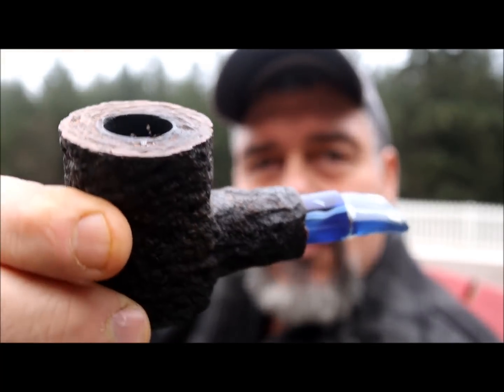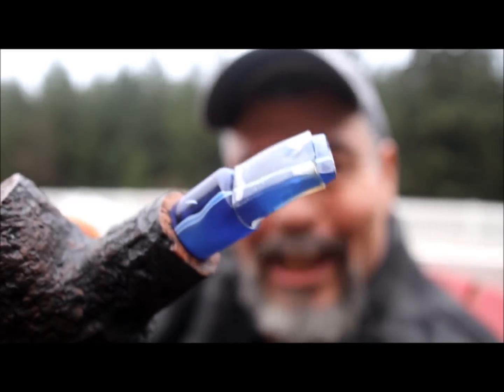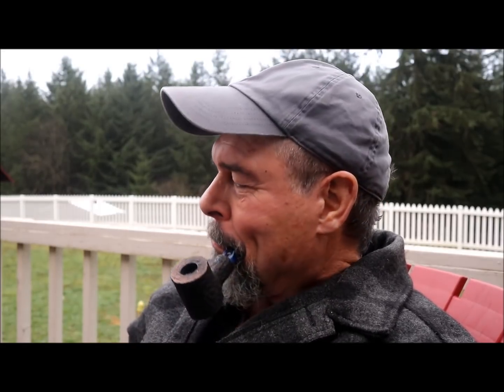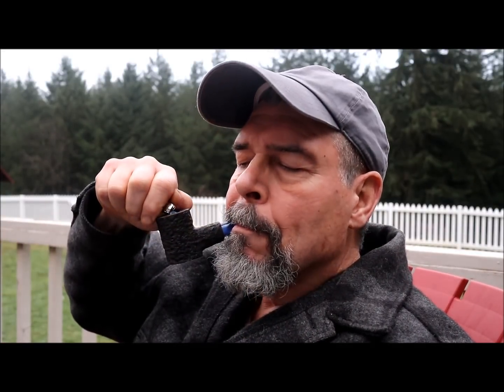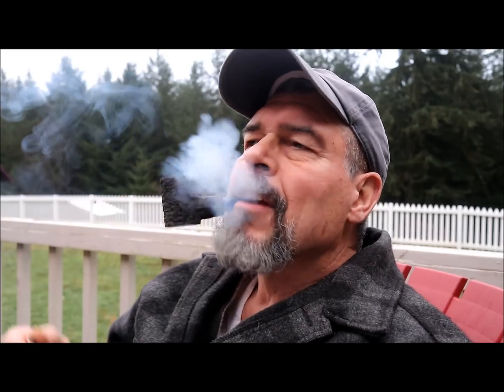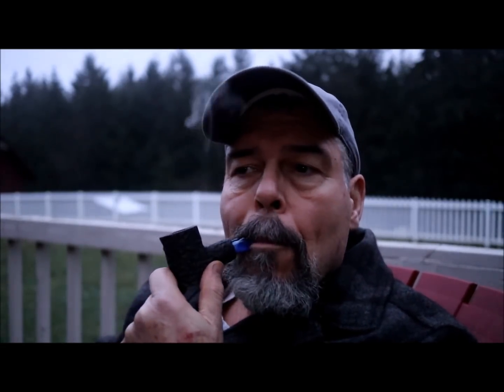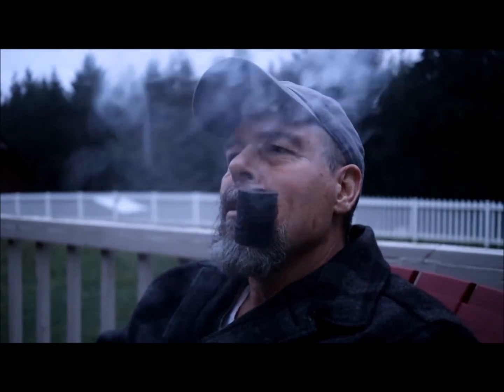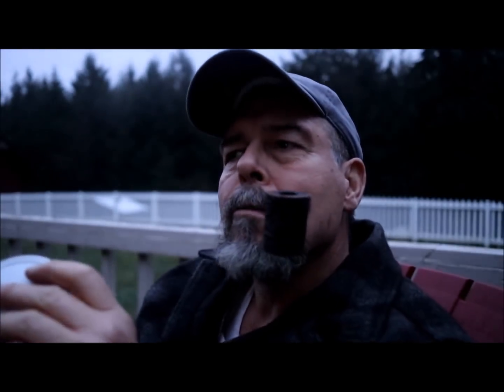An Unexpected Package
A pleasant surprise at the Post Office yesterday - a package from Jeff sharing some of his favorite tobaccos. What a treat! Thank you!